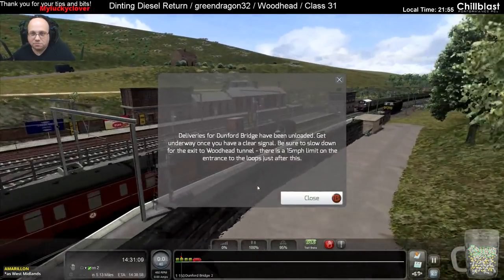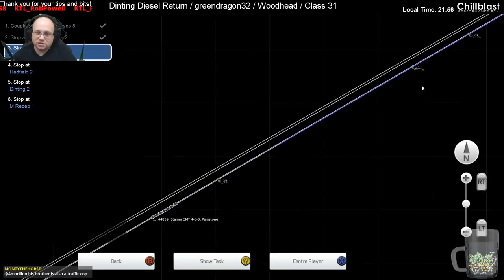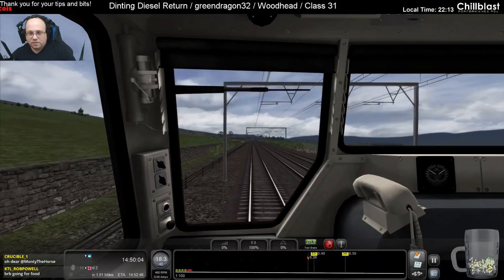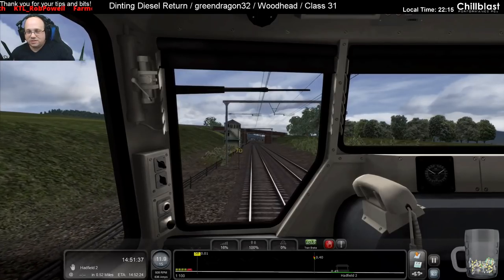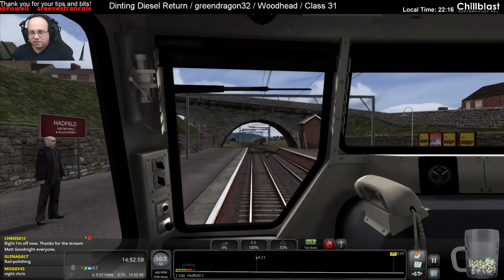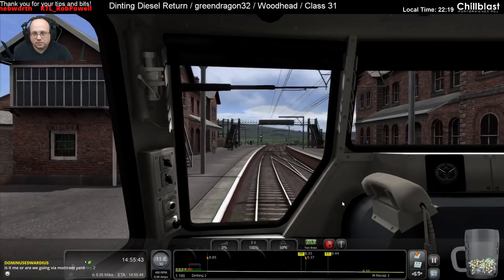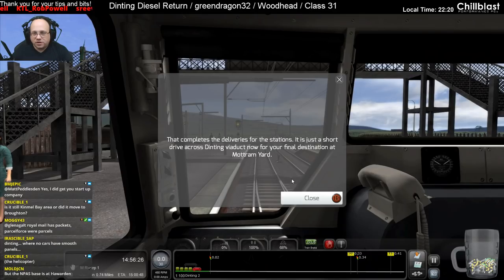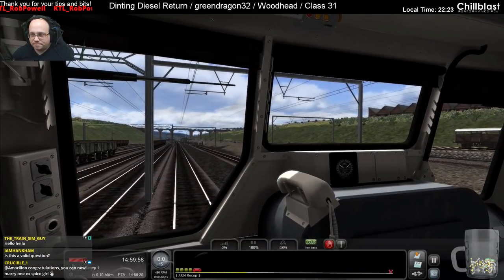Train Simulator 2018 - Dinting Diesel Return - Class 31 On Woodhead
In this Train Simulator 2018 Scenario we drive the Class 31 Diesel Locomotive on the Original Woodhead Route for Train Simulator.